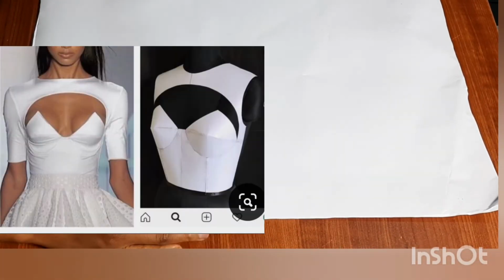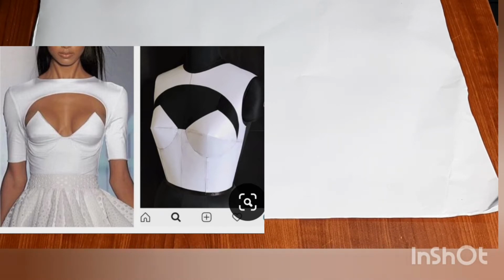how to draft a corset with yoke